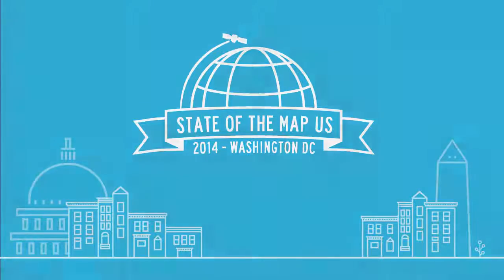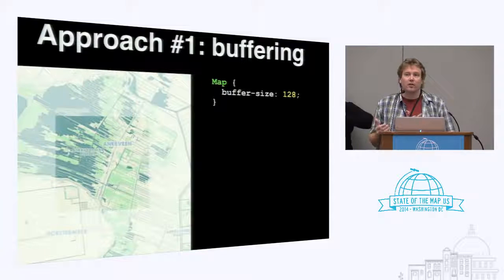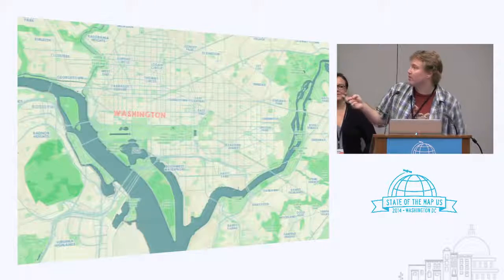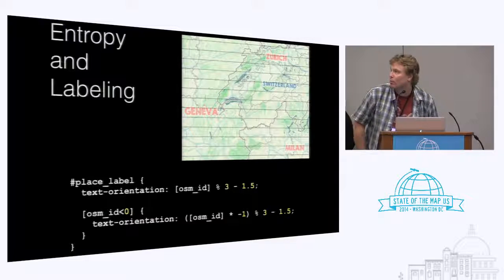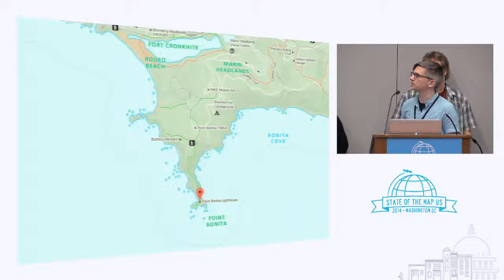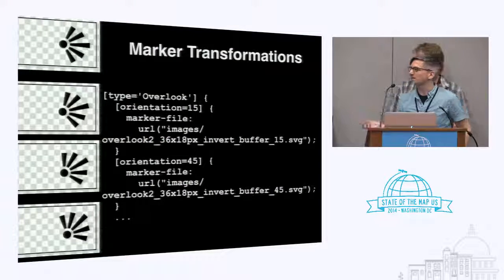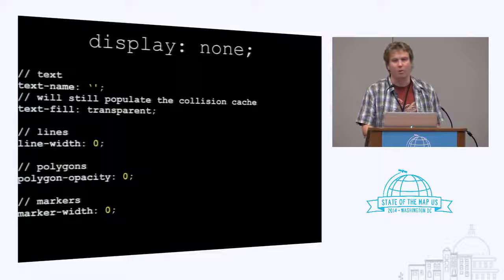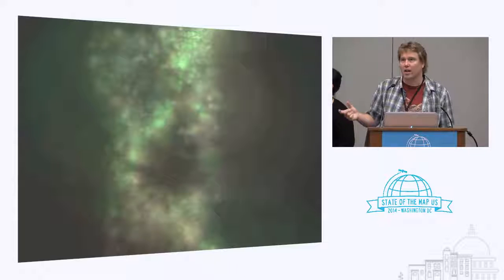Advanced CartoCSS Tricks - Kate Watkins, Seth Fitzsimmons, Alan McConchie